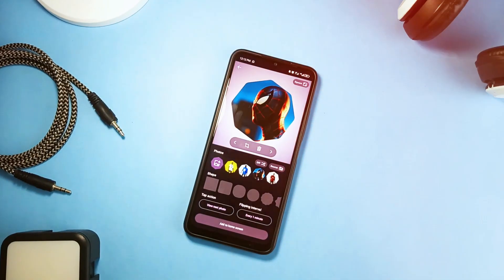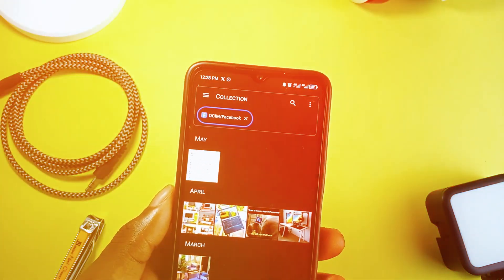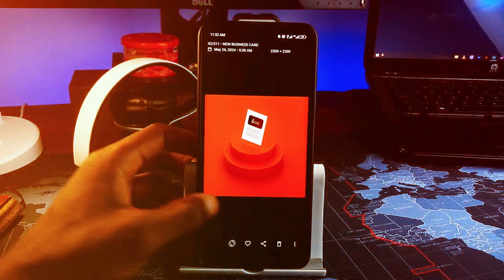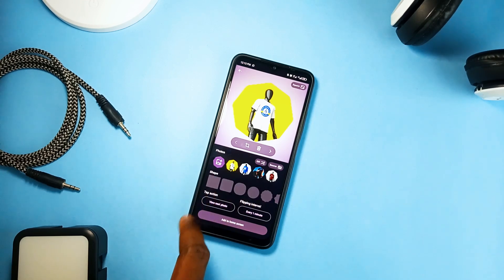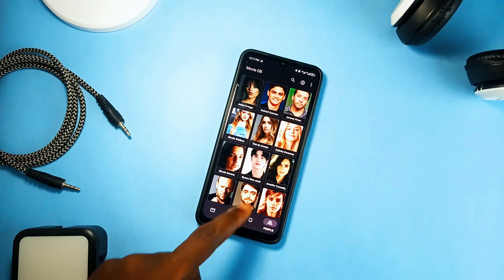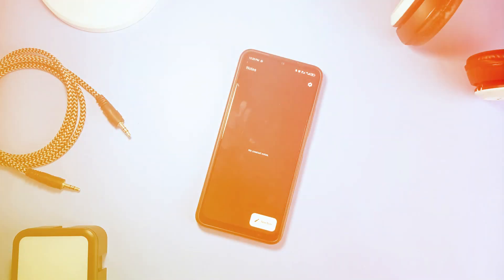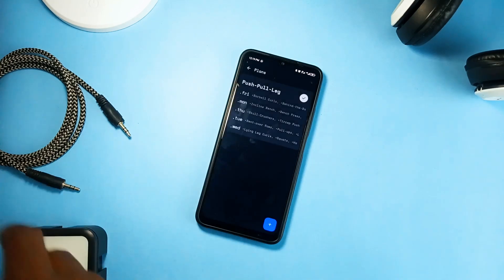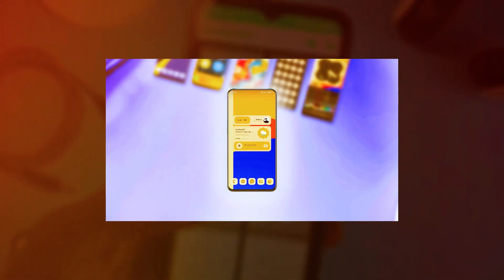Top Android Apps June 2024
In this video, I'll show you 6 incredibly useful android apps to try out this new month. From free and Open source apps to awesome system level apps.

00:00 Intro

Timestamps

00:10 Aves Gallery
01:35 Material Photo Widget
02:24 Movie DB
03:16 Easy Notes
03:36 Kenko (Workout Journal)
04:16 Verrone Kwgt